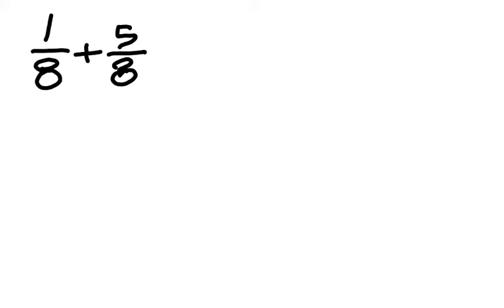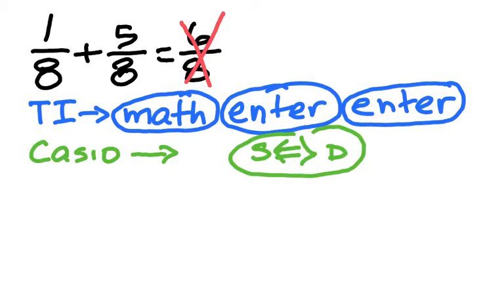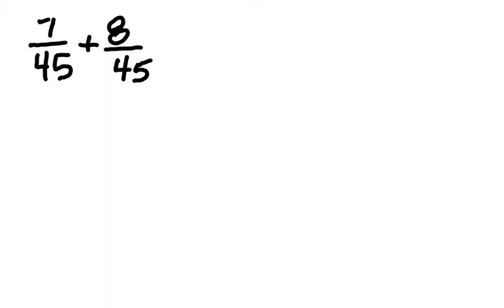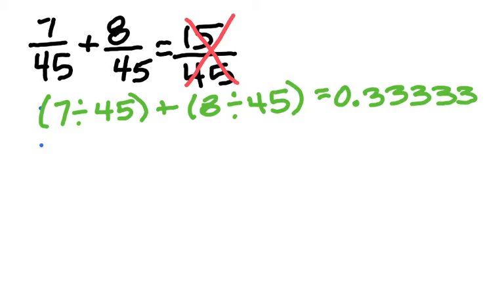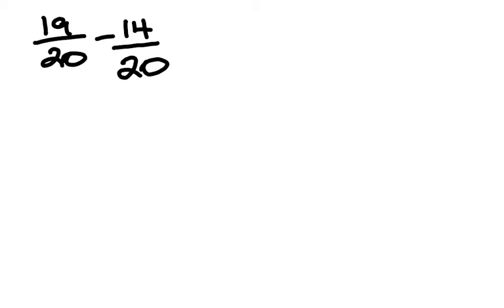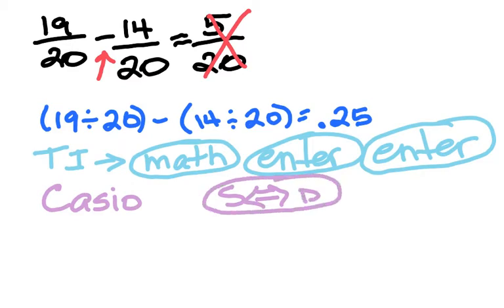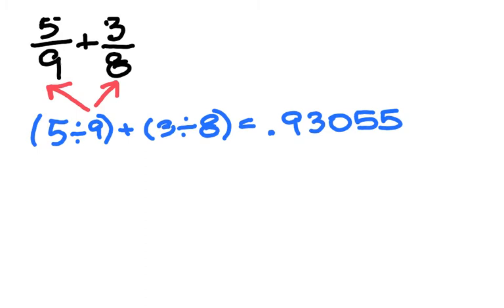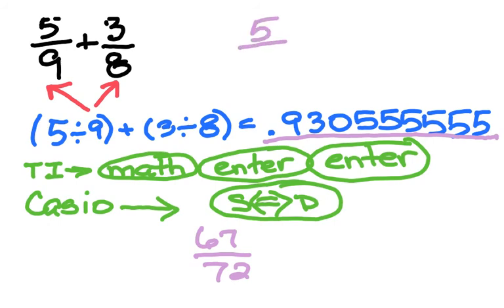Math ADHD Style: Fractions with Accommodations #1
Adding and Subtracting Fractions (Tutorial)

This style of teaching math uses academic therapy strategies to help teens and young adults with ADHD understand advanced math.  This video demonstrates techniques for using calculators to find answers for basic fractions and more...

Includes explicit directions for using Texas Instruments and Casio calculators.  Tips on extended time and read-to selected accommodations too.